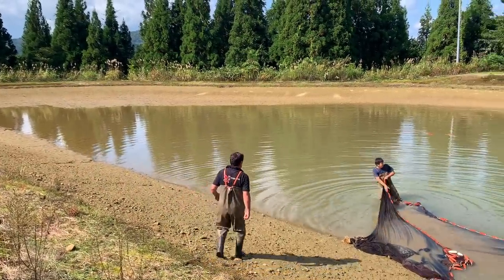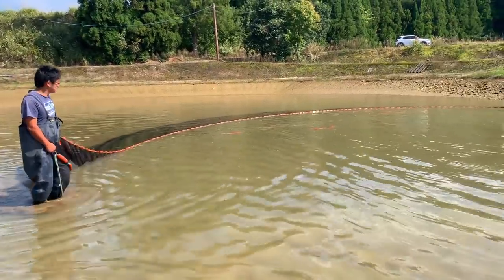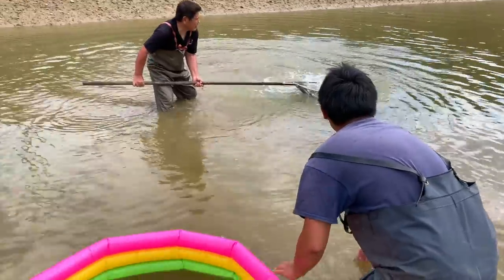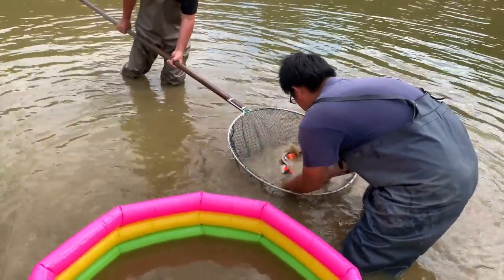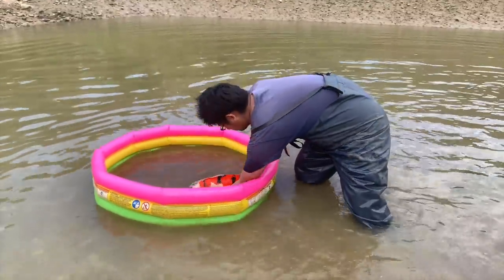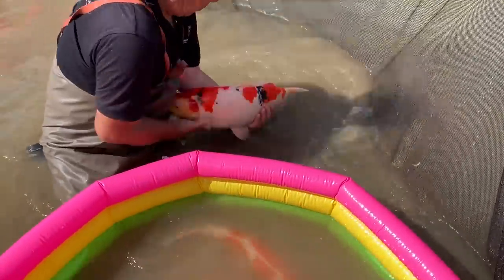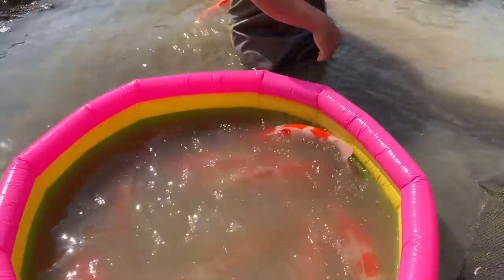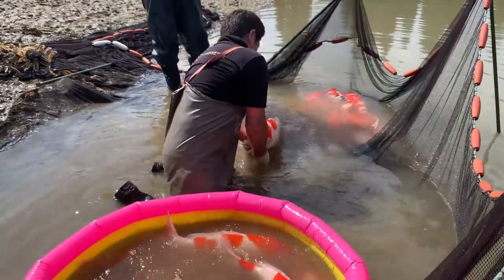Jumbo Sansai Koi Harvest! Shintaro Koi Farm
It is mid-October and the harvesting of the fish is in full swing. Day in, day out, for over a month, the breeders are busy catching their grown koi from the mud ponds.

Today's agenda is the first sansai harvest of the Shintaro Koi Farm. Throughout the year we have been able to take an exclusive look at the activities of the Shintaro Koi Farm in Japan.

The Shintaro Koi Farm is located in one of the most beautiful places in the Yamakoshi Mountains in Niigata. These special mud ponds lie far in the mountains in this vast mountain area.

It's time to take a look at the results of this warm and successful summer. To catch the fish, the Kensuke and Kosuke walk a large round through the pond with the net.

Sansai stands for 3 years. The fish come out of the mud pond as young 3 year old fish. At this age it is already easy to see which fish have developed rapidly.

Most of the fish have been caught and only a few have managed to stay out of the hands of the 2 brothers. Time for Masaru Saito to take action! He catches the last few fish with the big net. What strikes me is the very high quality of fish in this mud pond. Every fish is of very high quality.

The last fish has been caught and now Masaru San can start with the fish in the net.

It must be a great feeling to watch your fish develop like this. Every fish in this pond is a chosen one. Only the best fish receive this preferential treatment. This pond mainly contains fish from the Go Sanke variety. Think of Kohaku, Sanke and Showa.

Personally, I really enjoy images like this. I see a proud and happy breeder who has achieved great results with his own bloodlines. Piece by piece new pearls come out of the pond.

The results are astounding. Not only the Sanke and Showa but also the Kohakus are of show quality.